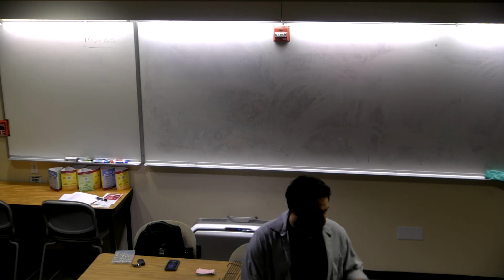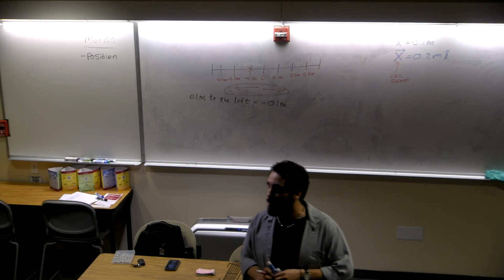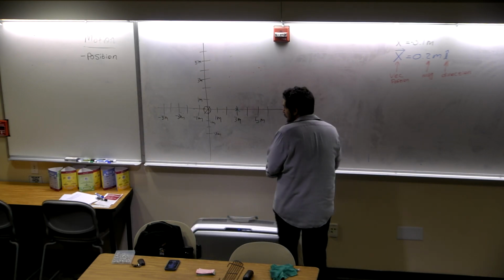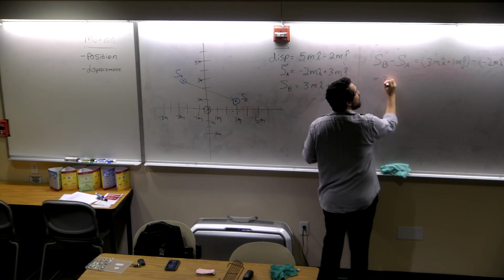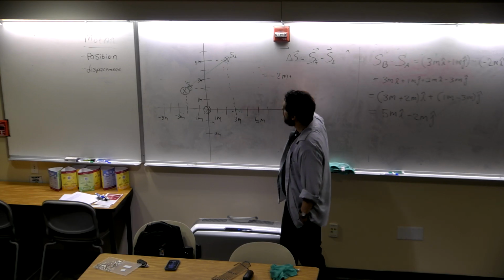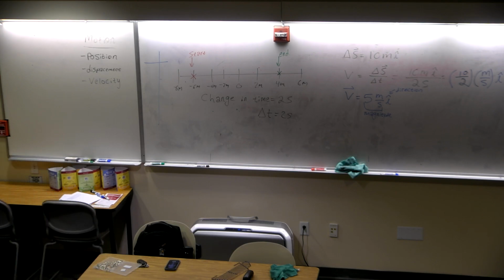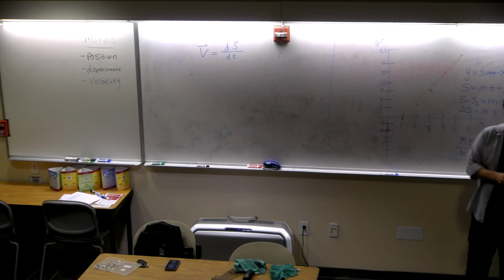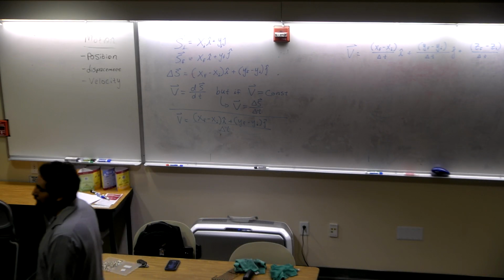Physics 35 Fall 2025 Lecture 02 8/18/25